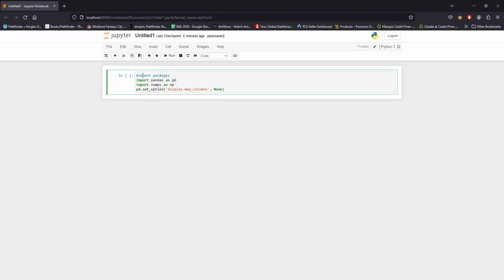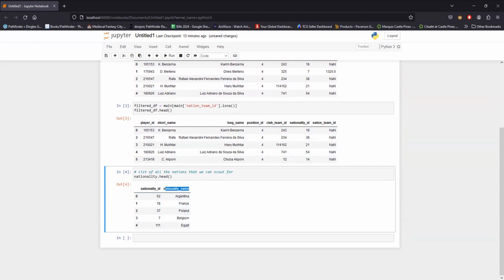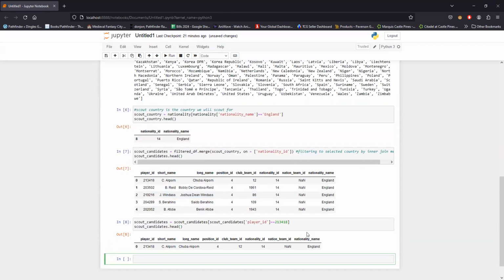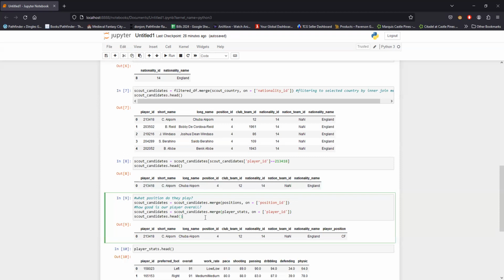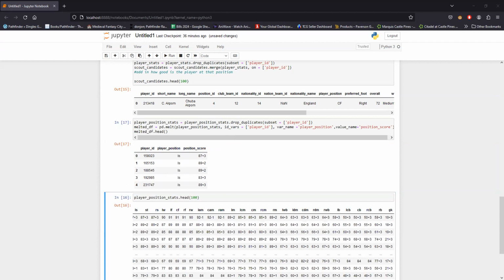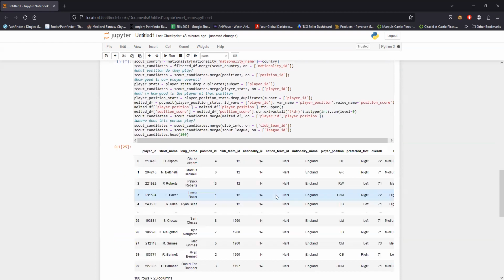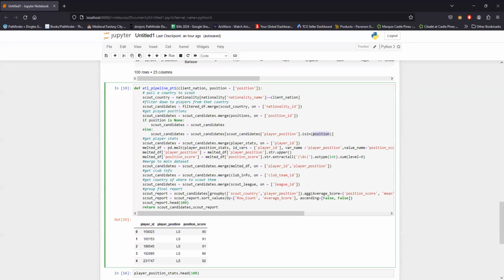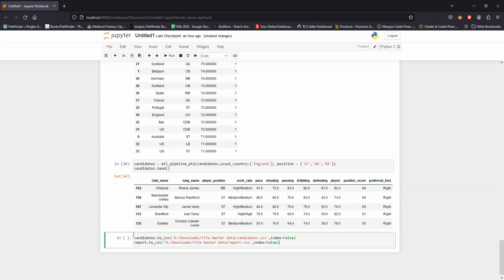Class 5 - ETL